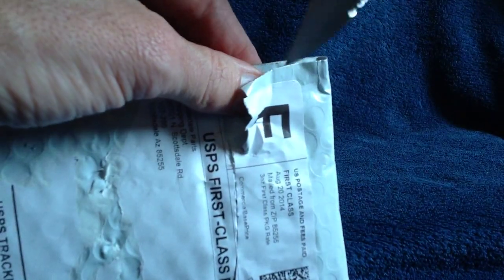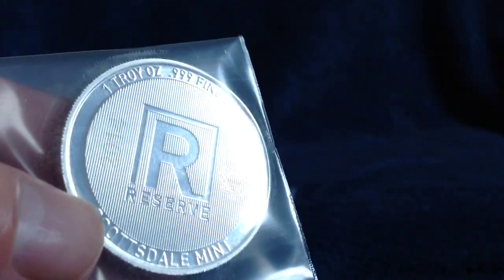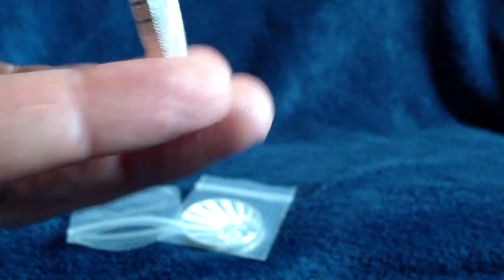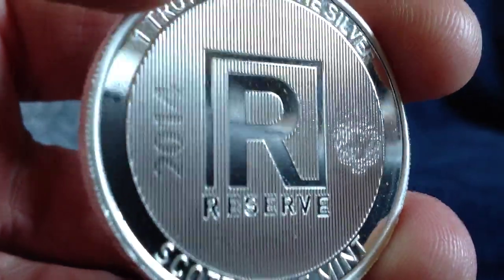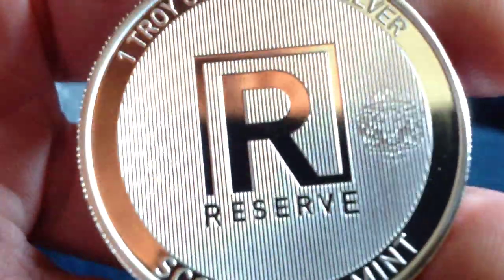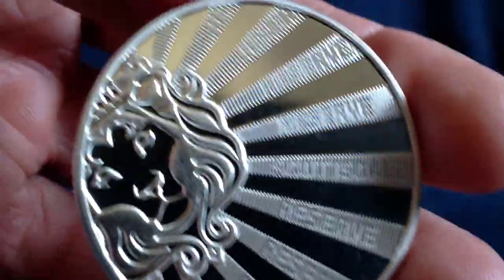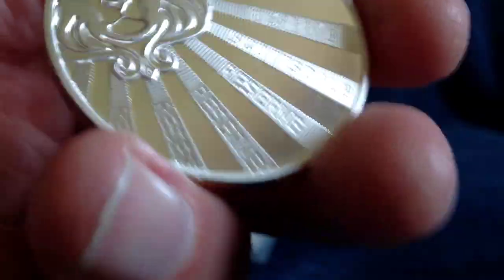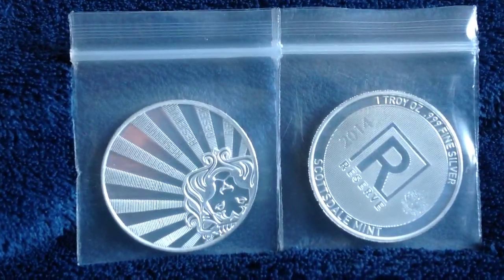Scottsdale Silver Unpackaging: 2014 Scottsdale Reserve Rounds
These are the new Scottsdale Reserve rounds with security features. I hope you enjoy!